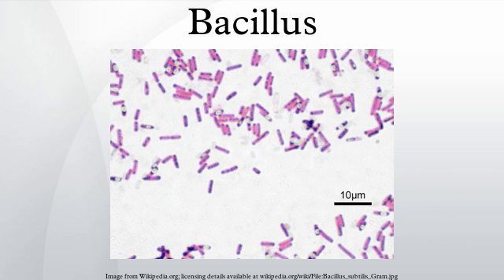Bacillus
Bacillus is a genus of Gram-positive, rod-shaped (bacillus), bacteria and a member of the phylum Firmicutes. Bacillus species can be obligate aerobes (oxygen reliant), or facultative anaerobes (having the ability to be aerobic or anaerobic). They will test positive for the enzyme catalase when there has been oxygen used or present. Ubiquitous in nature, Bacillus includes both free-living (non-parasitic) and parasitic pathogenic species. Under stressful environmental conditions, the bacteria can produce oval endospores that are not true spores but which the bacteria can reduce themselves to and remain in a dormant state for very long periods. These characteristics originally defined the genus, but not all such species are closely related, and many have been moved to other genera of Firmicutes.
Many species of Bacillus can produce copious amounts of enzymes which are made use of in different industries. Some Bacillus species can form intracellular inclusions of polyhydroxyalkanoates under certain adverse environmental conditions, as in a lack of elements such as phosphorus, nitrogen, or oxygen combined with an excessive supply of carbon sources.